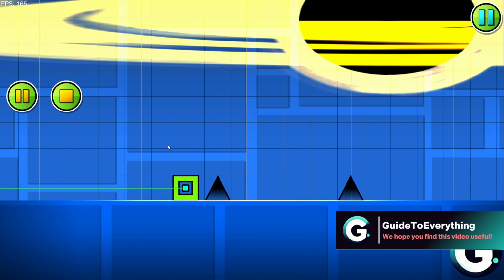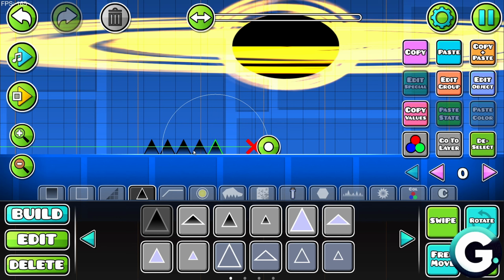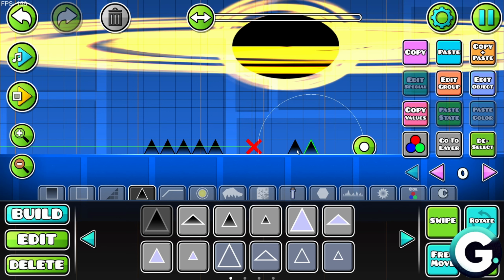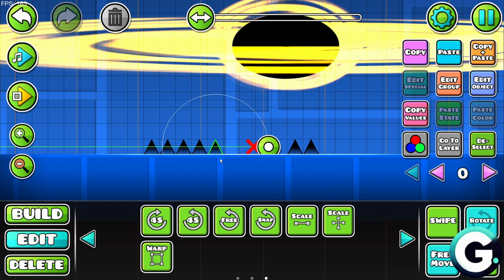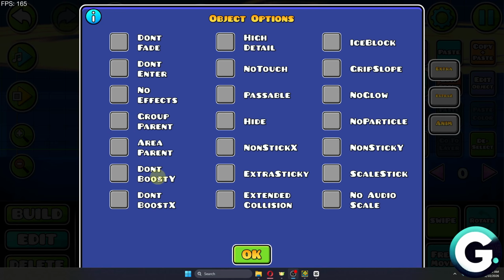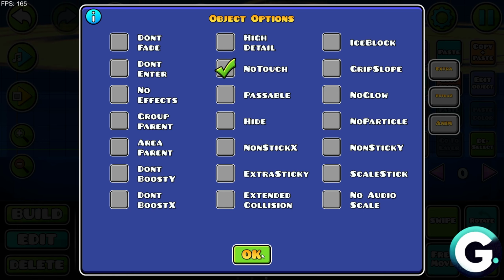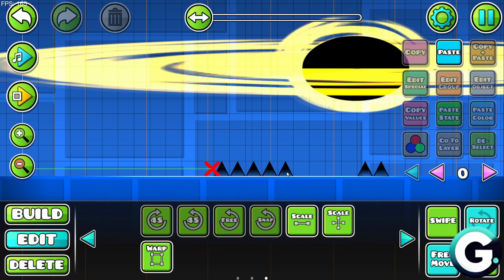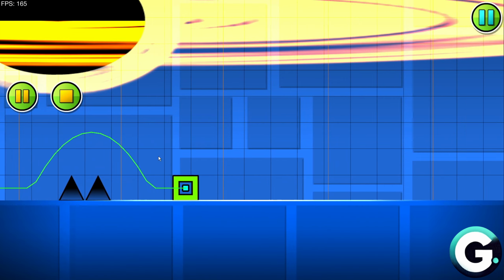How To MAKE Fake Spikes In Geometry Dash (EASY) 2026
How To MAKE Fake Spikes In Geometry Dash (EASY) 2026 shows step-by-step how to design spikes that look real but do not deal damage. Learn how to place objects, adjust hitboxes, and use decorations to create the effect. This helps improve your level design while avoiding gameplay mistakes and saving editing time.